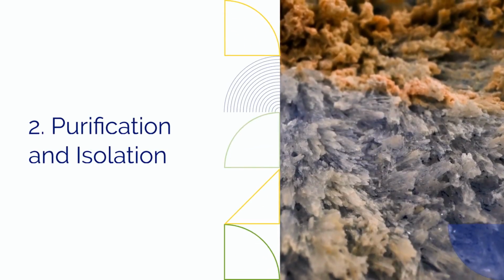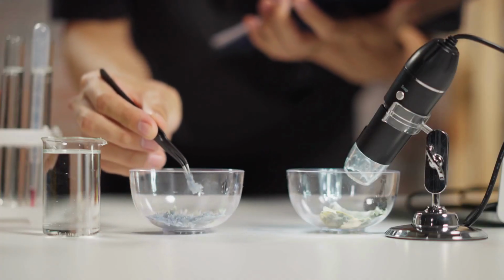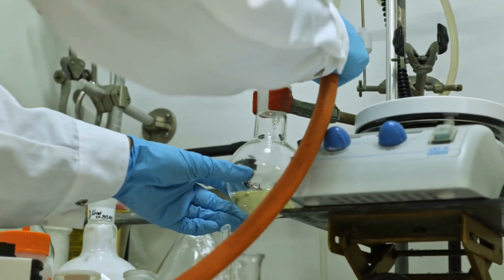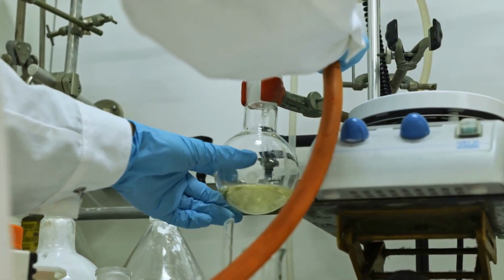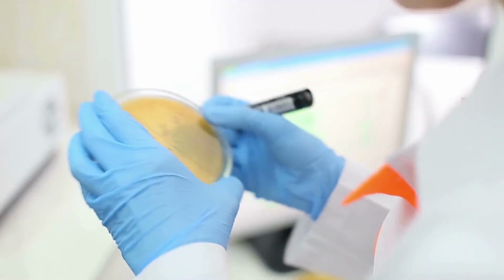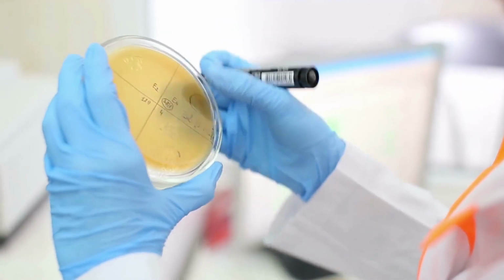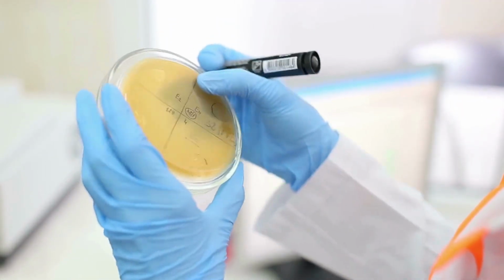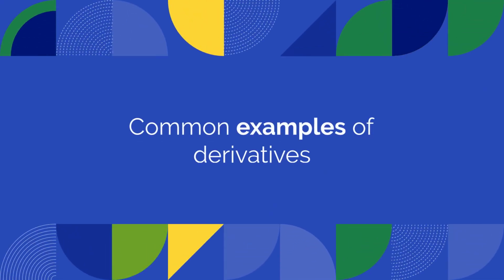What Is A Derivative In Organic Chemistry?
What Is A Derivative In Organic Chemistry? -- In organic chemistry, a "derivative" refers to a compound that is structurally related to, and often synthesized from, another parent compound through a chemical modification. This modification typically involves the substitution of one or more atoms or functional groups with others, or the addition of new groups, while retaining a significant and recognizable portion of the original compound's core structure. For example, an ester is a derivative of a carboxylic acid, formed by replacing the -OH group with an -OR group. Similarly, many amines are derivatives of ammonia where hydrogen atoms are replaced by organic groups. The concept is crucial for understanding how new compounds are created from existing ones, allowing chemists to systematically alter properties like reactivity, solubility, or biological activity. It emphasizes the transformational relationship, where the derivative's characteristics are often a modified version of its parent.